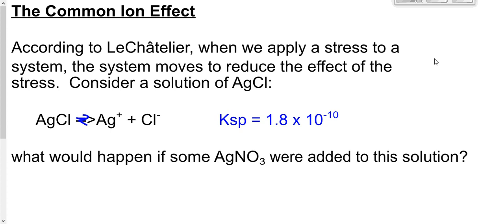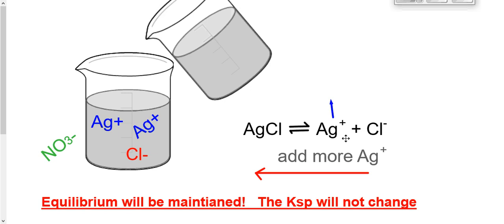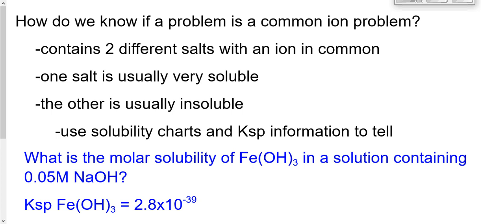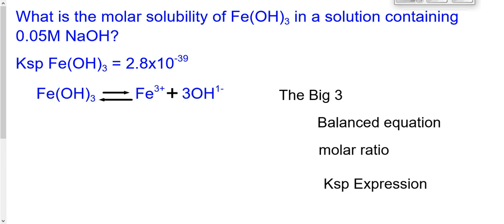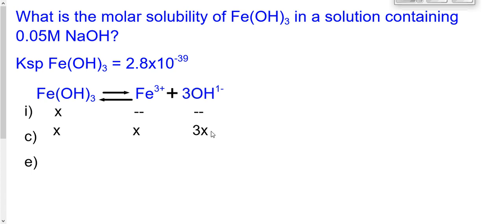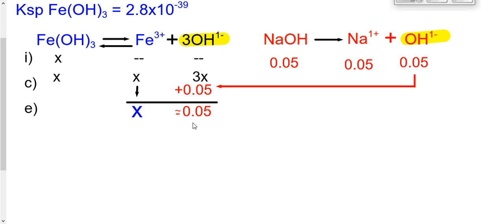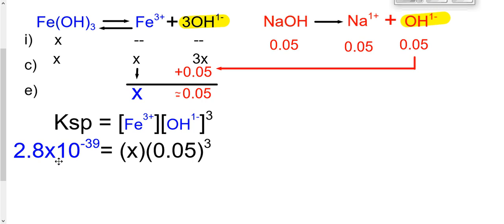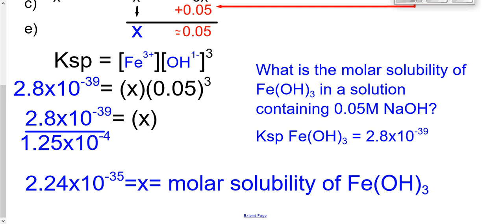Ksp and Common Ion